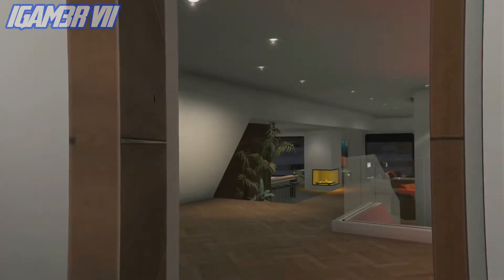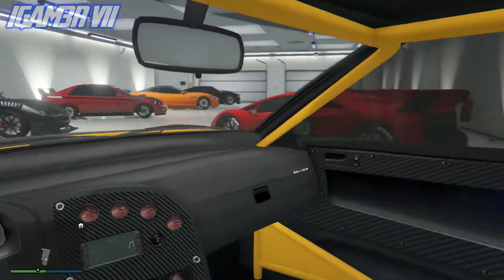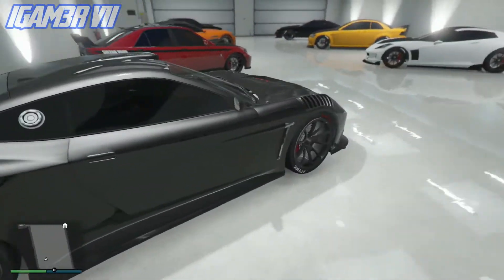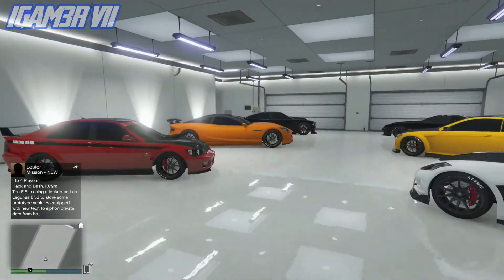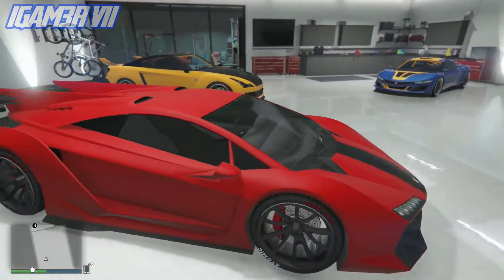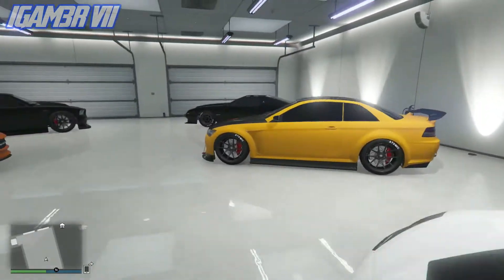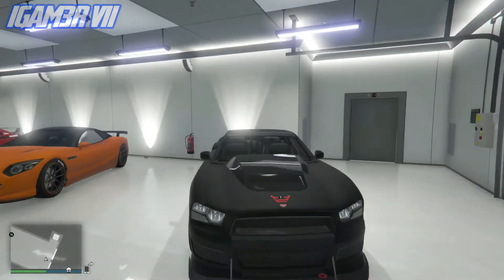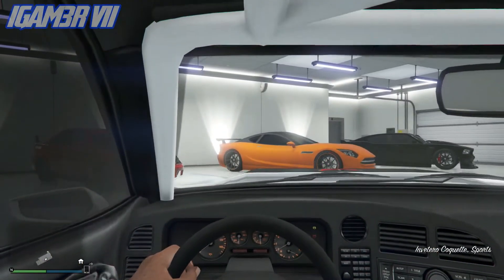GTA V Online (PS4) - Garage Tour! Zentorno, Khamelion, Coquette, and More!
Today we have a GTA V Garage Tour of my GTA Online Garages! The Carbon RS was left out of this video by accident! I have quite a few expensive vehicles, infact, all of them cost over $100K as well as all have had over $200K worth of upgrades and almost maxed out!

-NoScope Glasses: Buy a pair and you'll be able to game for longer periods of time!